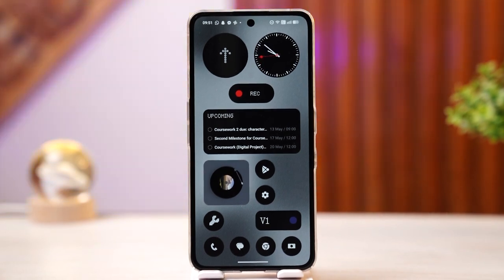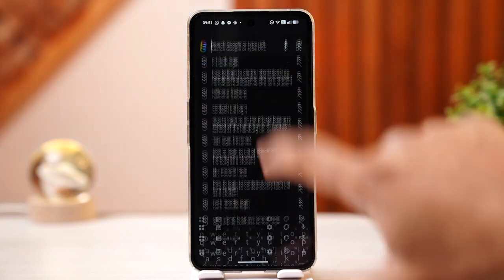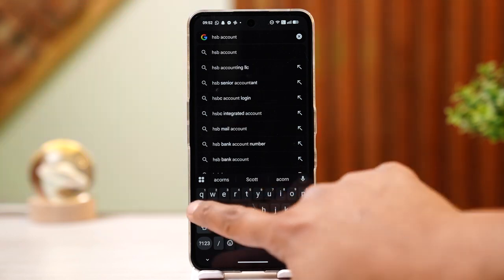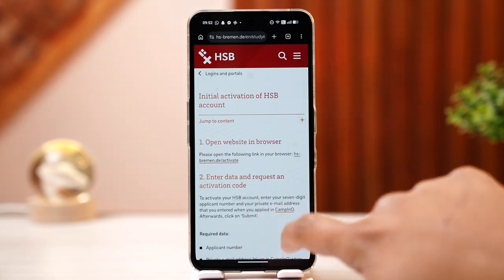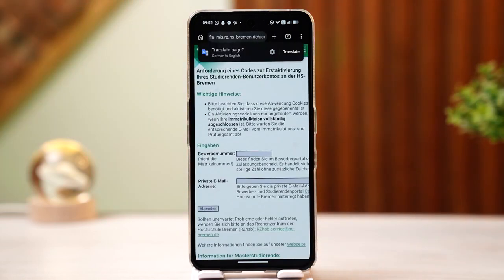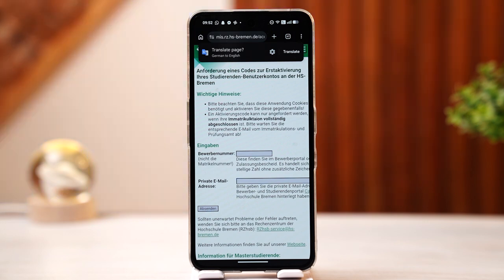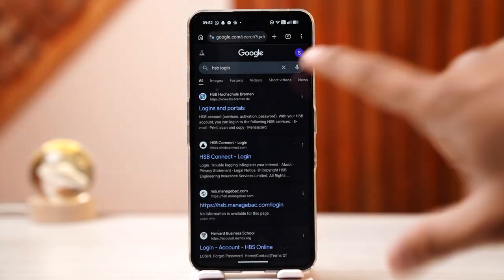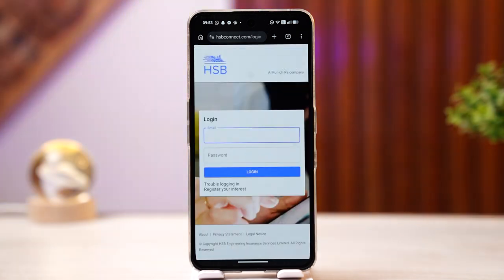Hochschule Bremen IGC Login Portal 2026 | Student Sign In Guide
In this video, you will learn how to access the Hochschule Bremen International Graduate Center (IGC) login portal step-by-step. This complete student sign-in guide helps you log into your university systems and access essential academic tools such as course materials, schedules, grades, email, and student services.

The IGC uses a centralized university login system that connects students to platforms like the student portal, learning management system, and administrative services through a single secure account. This tutorial also explains how to activate your account, reset your password, and fix common login issues in 2026.

Whether you are a new student or returning user, this guide will help you quickly access your Hochschule Bremen IGC student dashboard without confusion.

How to Login (Step-by-Step)
Go to the official Hochschule Bremen IGC or student portal login page
Enter your password created during account setup
Complete multi-factor authentication if required
Click “Sign In” to access your student dashboard
Main IGC Student Systems
Student Portal – Academic records, enrollment, and administration
Learning Management System (LMS) – Course materials and assignments
University Email (Microsoft 365) – Official communication system
Exam & Course Registration System – Timetable and academic planning
Library & Digital Resources – Research and study materials
Student Services Portal – Support and university administration
Account Activation & Setup
Students receive login credentials after admission confirmation
First-time users must activate their university account
Password setup is required during initial login
Multi-factor authentication (MFA) may be required for security
Common Login Issues & Fixes
Incorrect username or password
Account not activated after enrollment
Forgot password (use reset option on login page)
Browser issues (clear cache or try incognito mode)
MFA verification problems (use authenticator app if needed)
Contact IGC IT support if login does not work

This guide is useful for new and returning Hochschule Bremen International Graduate Center students who need quick and reliable access to university systems. It simplifies the login process and helps you avoid confusion so you can easily access your academic dashboard, study tools, and student services.

Hochschule Bremen IGC login
IGC student portal login
Hochschule Bremen login guide 2026
how to login IGC portal
student sign in Hochschule Bremen
IGC university login system
student dashboard IGC login
Hochschule Bremen email login Microsoft 365
university login troubleshooting IGC
how to reset IGC password
IGC course registration login
student services IGC portal
online student portal IGC
Hochschule Bremen graduate center login
IGC login help step by step